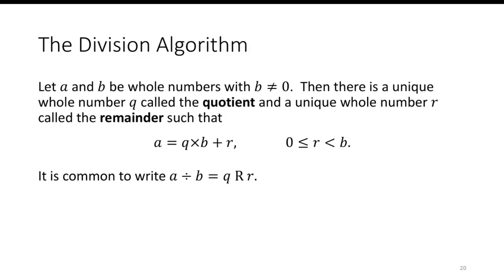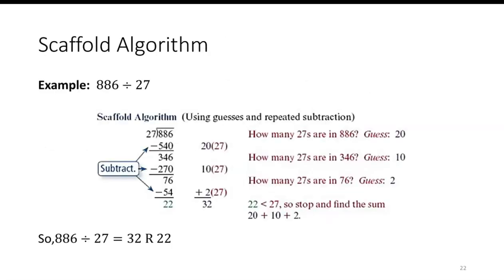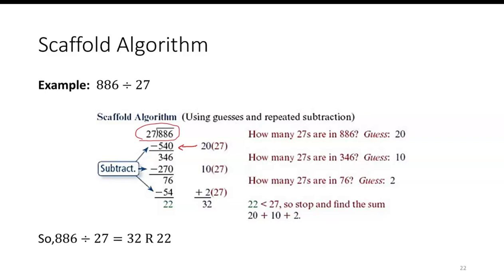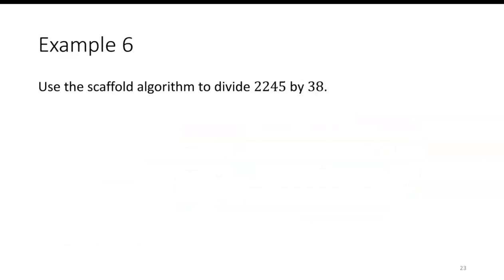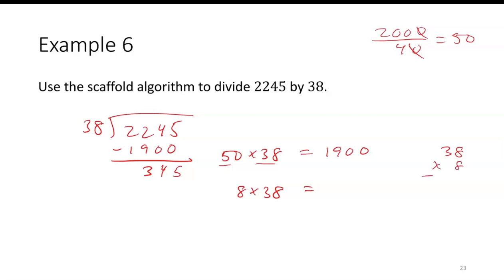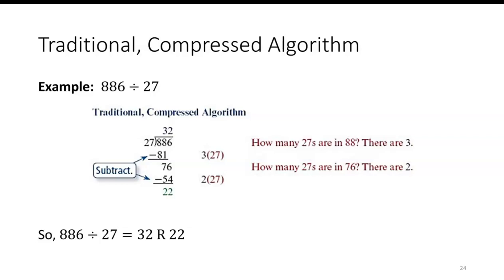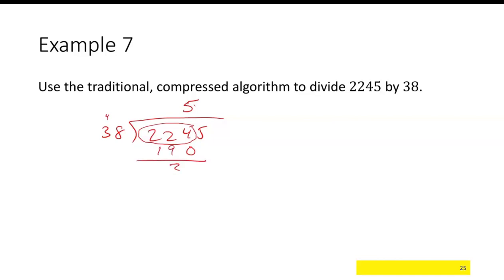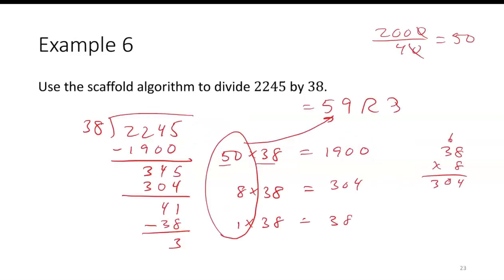Math130L11D Algorithms for Division